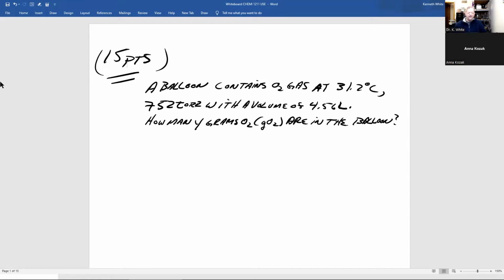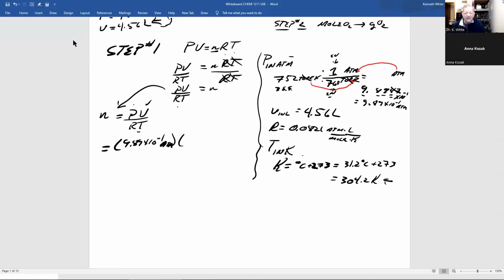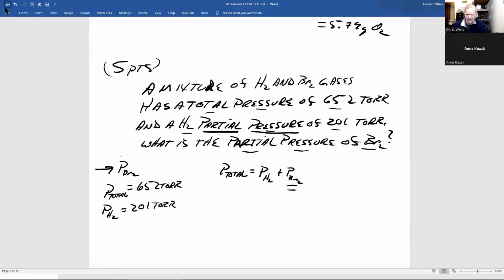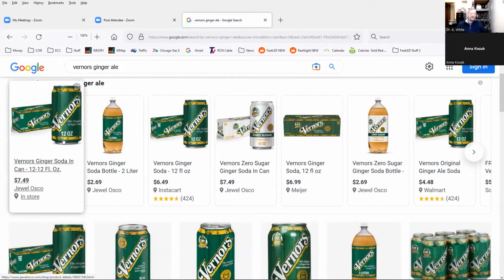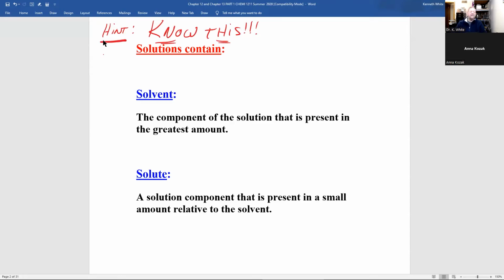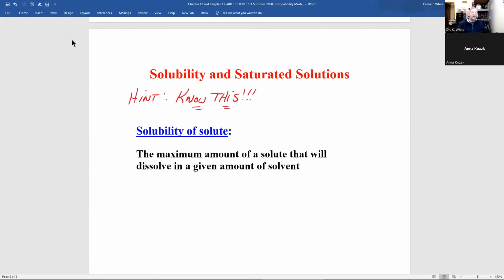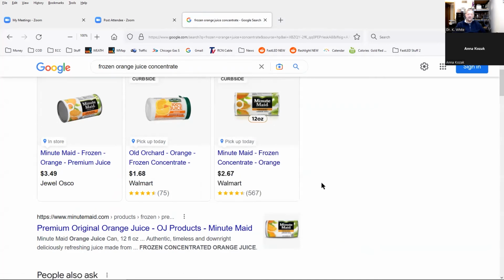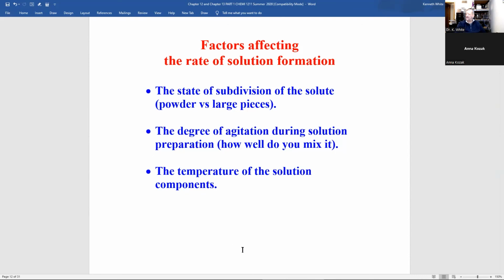20221019 CHEMI 1211 Zoom Meeting Week #9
Topics: test #1 reminder, Ideal Gas Law, Ideal Gas Law practice, Dalton’s law of partial pressures, Dalton’s law of partial pressures practice, solutions, solvent, solute, solubility of a solute, factors affecting solubility, types of solutions, intermolecular forces involved in creating a solution